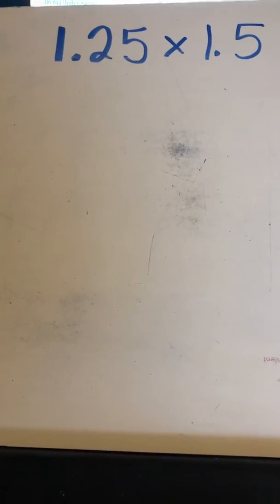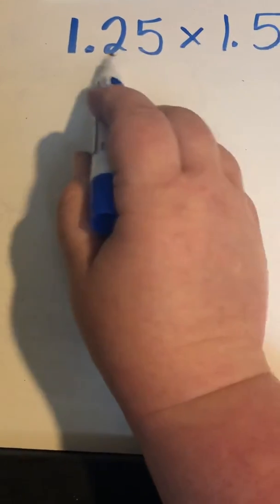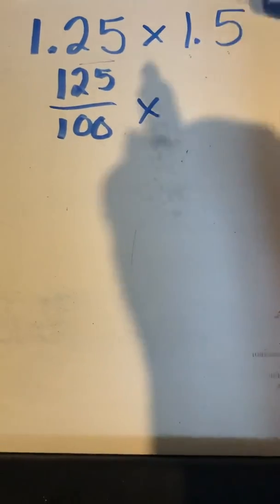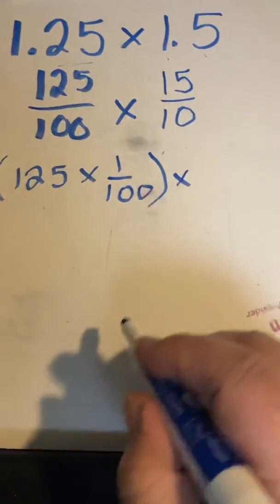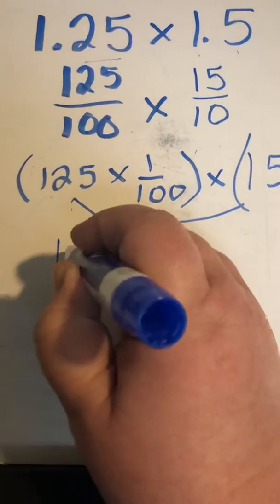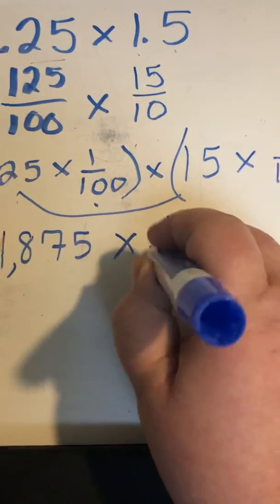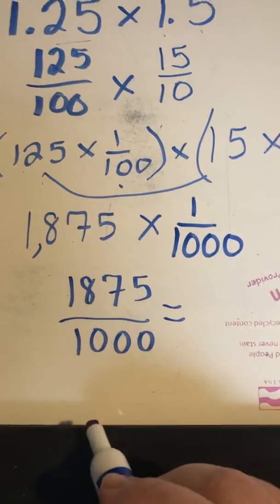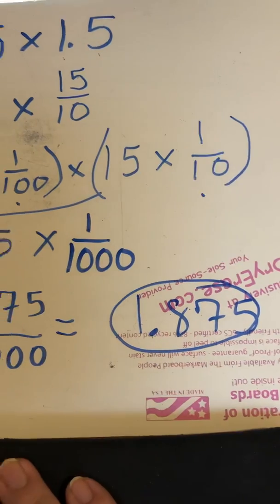Multiplying using properties (part 2)